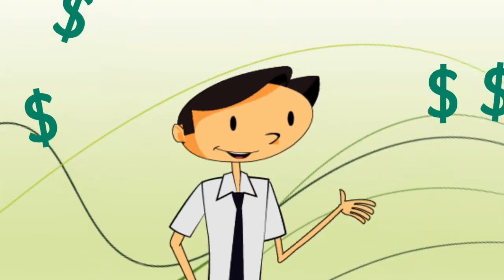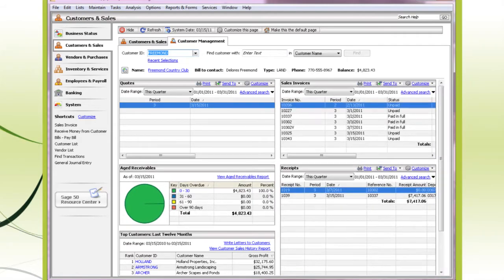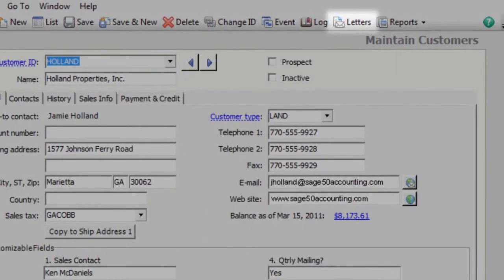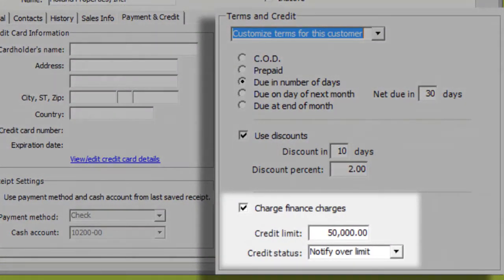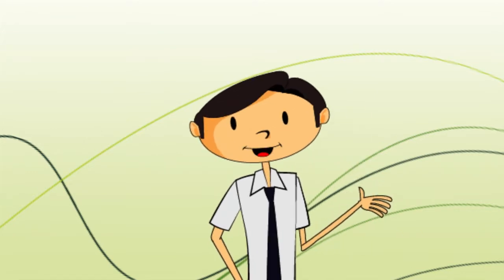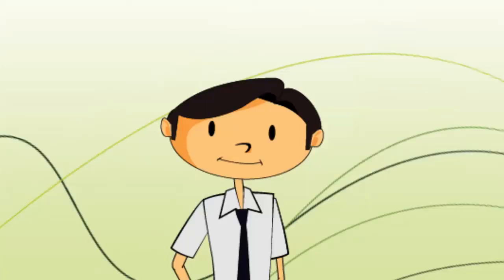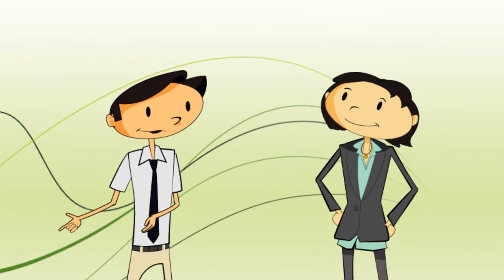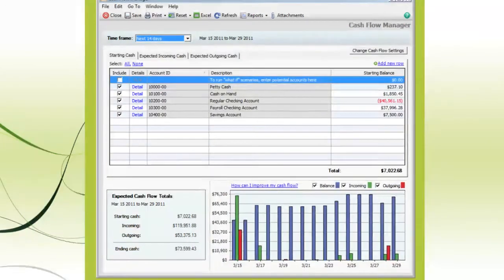Getting Money from Your Customers in Sage 50.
Sage 50's Customer Management Center can help you quickly get a snapshot of your customer accounts, send collection letters, collect payments by credit card through a merchant's account, and apply finance charges.

Sage 50's Cash Flow Manager helps you project your company's finances.